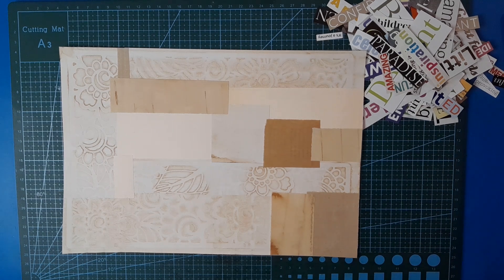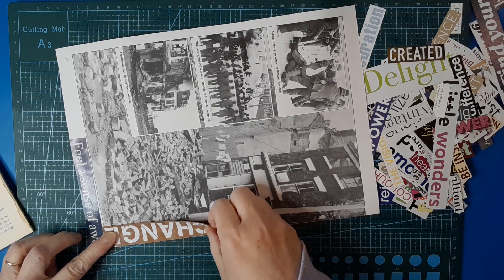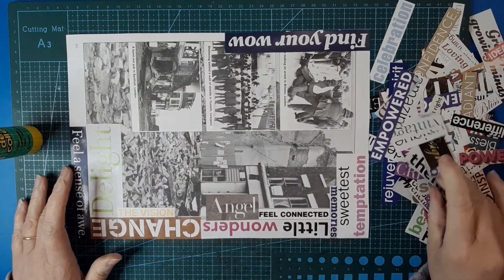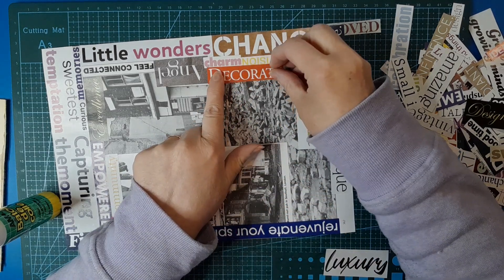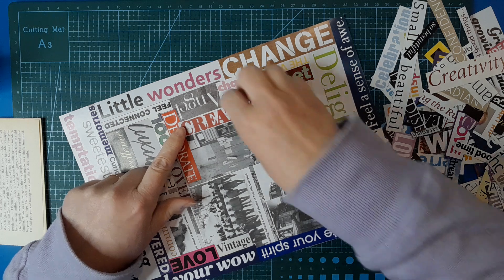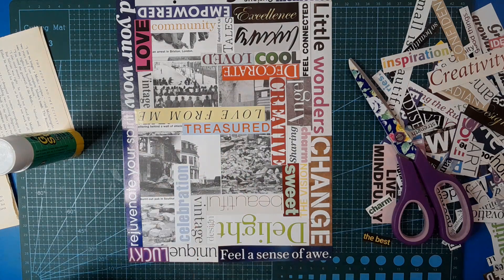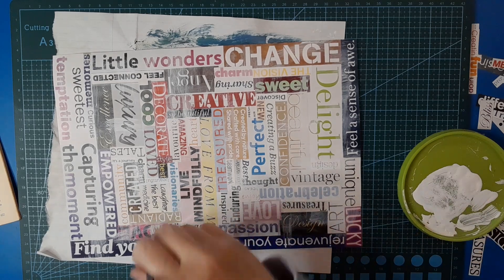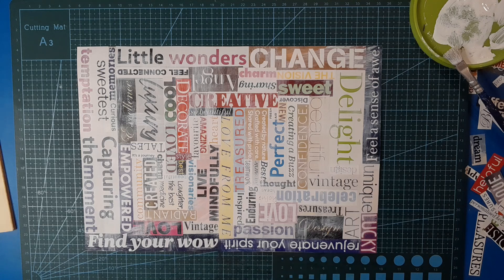Monthly Masterboard Challenge for September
A unique masterboard - one I've never done before. I hope you enjoy watching and perhaps might give it a try.

Mixing the theme of "words" with the technique of "whitewash".

Make sure to come back next Friday to see what I make with this masterboard.

I love hearing from you, taking time to individually respond to each person. Leave me a hello and I will always say hi back.

🍄 My links...

Etsy shop...